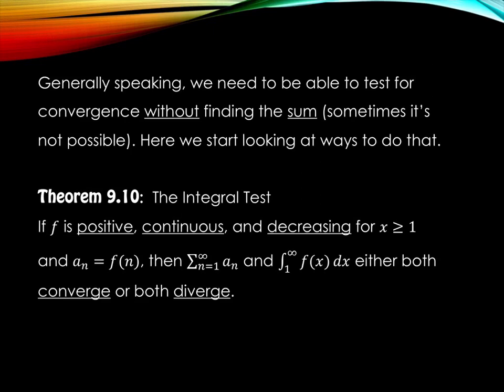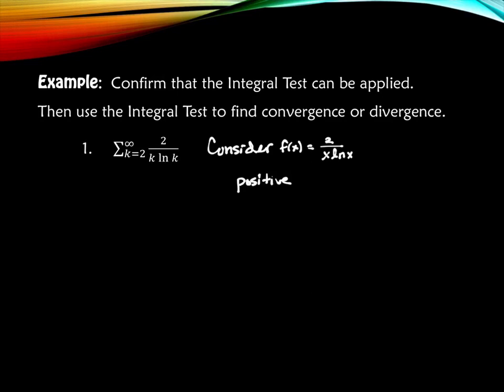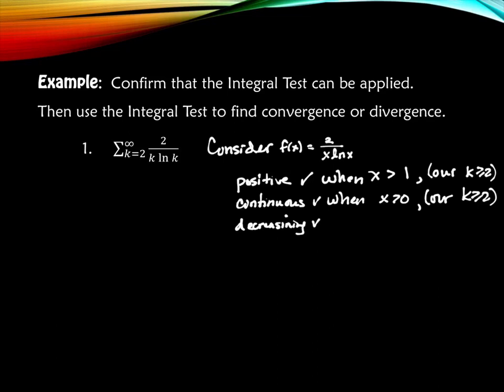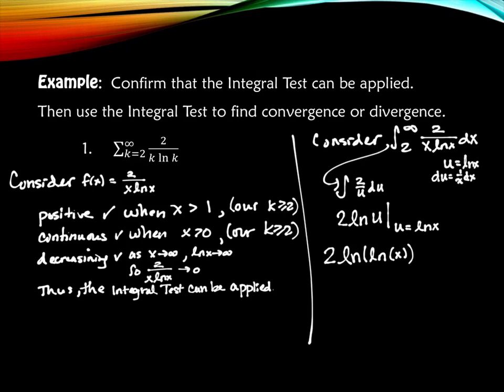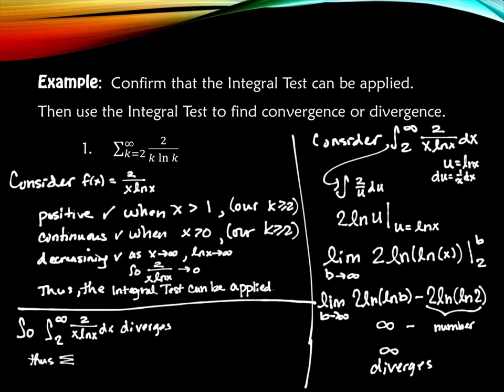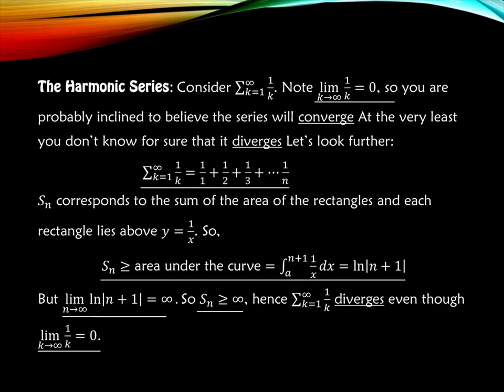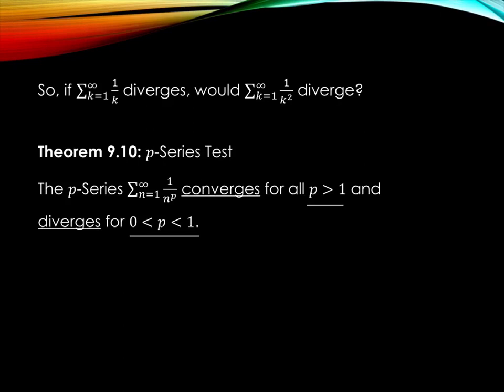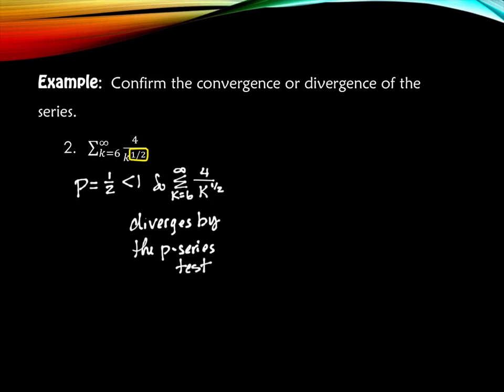9.3 The Integral Test and P-Series